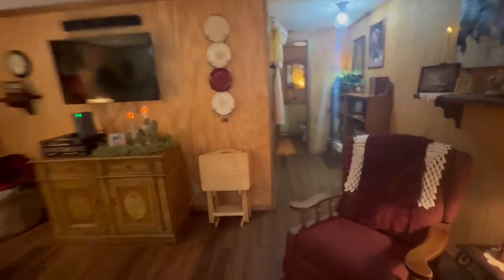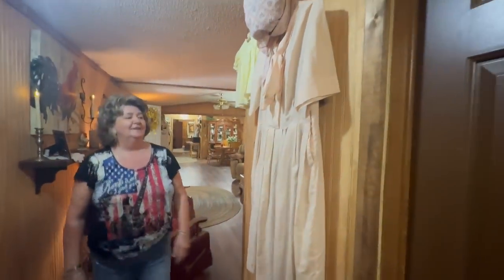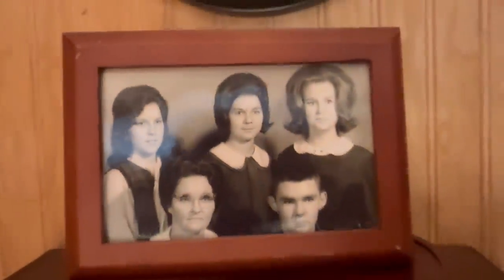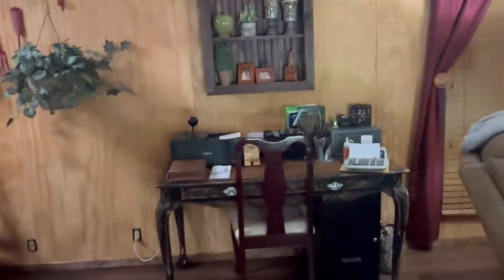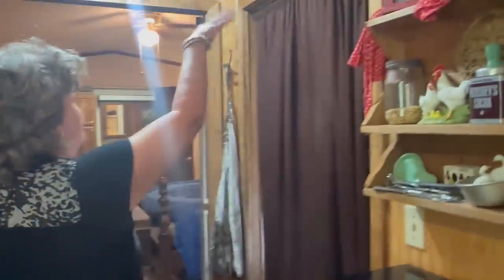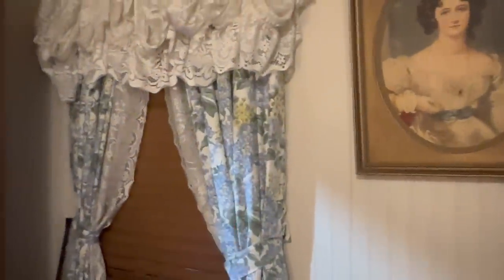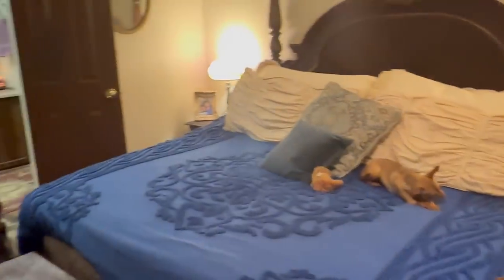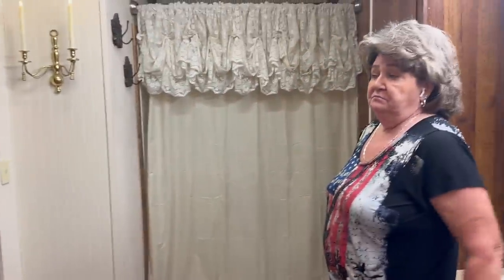CUSTOM MOBILE HOME TOUR ~ It is full of family treasures + thrifted home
Hey y’all! Let’s go to my mama’s and visit. We will tour her custom 16x80 mobile home. It is full of family treasures. She is also the one who introduced me and got me hooked on thrifting. She has a beautiful thrifted home.

I hope you enjoy and get some ideas. Thank you for hanging out with me! ☺️

XOXO,
Donna